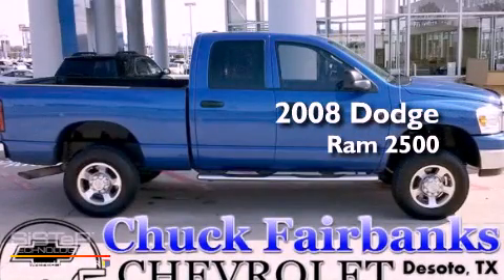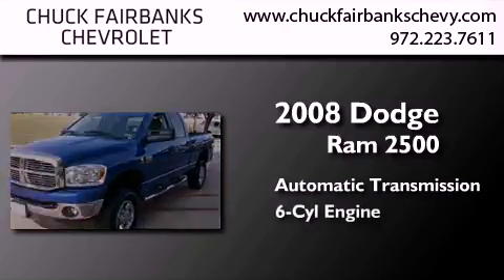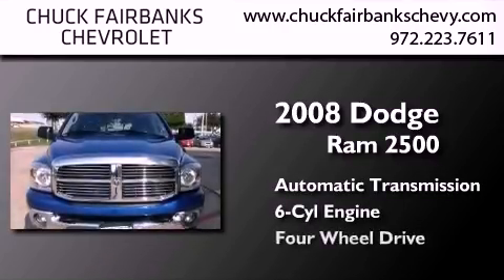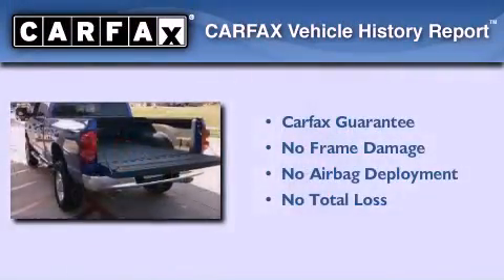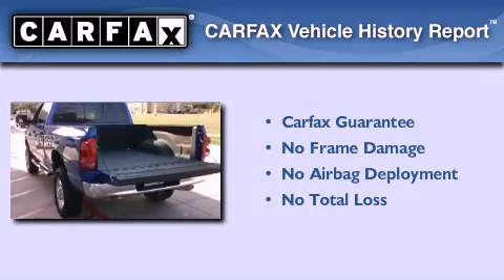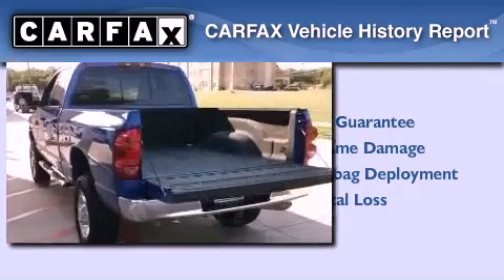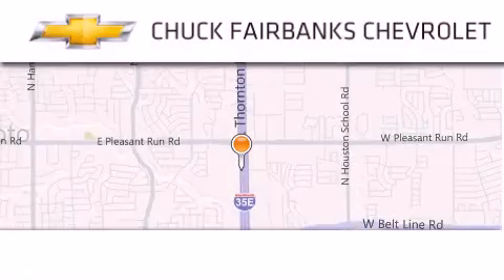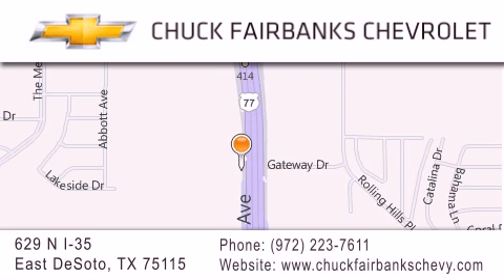Pre-Owned 2008 Dodge Ram 2500 DeSoto TX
Year : 2008
 Make : Dodge
 Model : Ram 2500
 Engine : 6.7L I6 CUMMINS TURBO DIESEL ENGINE
 Trans . : Automatic
 Exterior : Other
 Miles : 31,034
 Interior : Other
 Stock : 8G116449P

 629 N. I-35 East